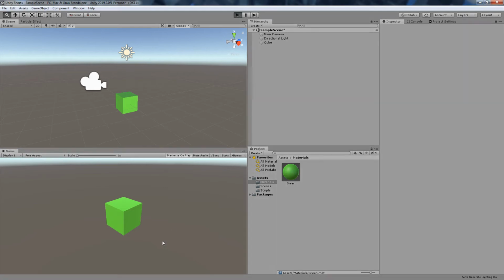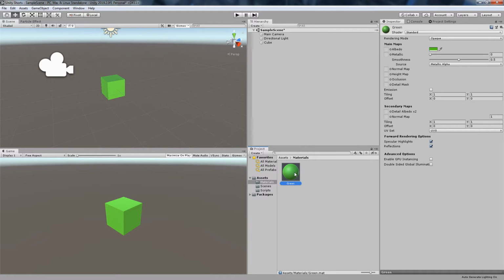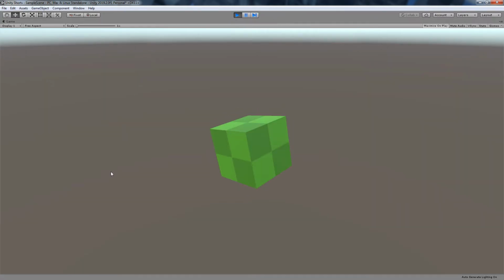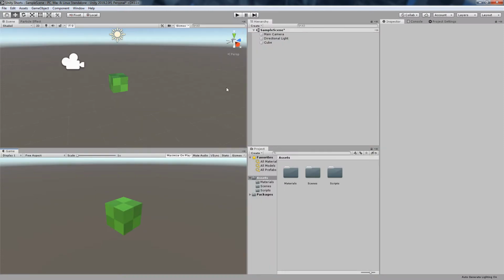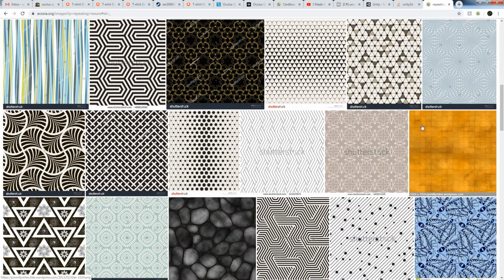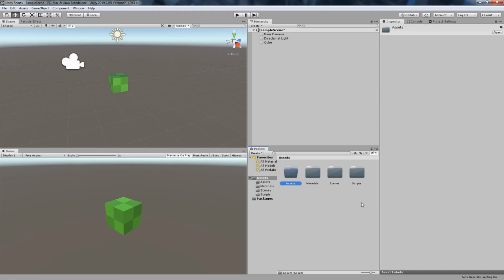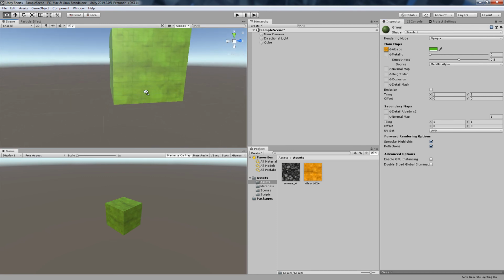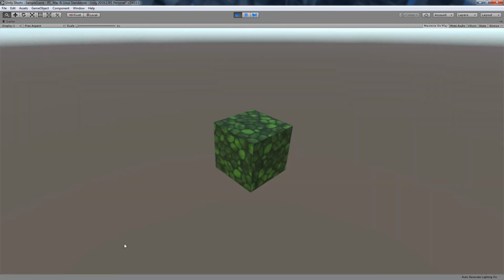Unity Shorts - Change the texture of the cube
In this video we change the texture of the cube!